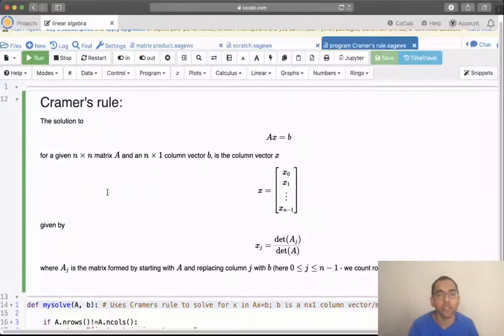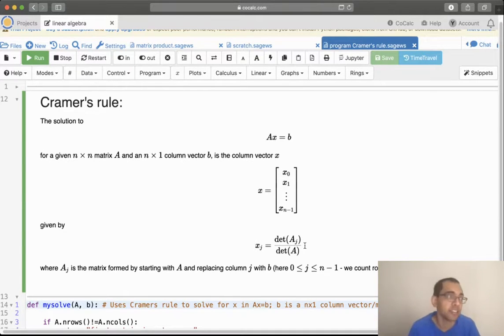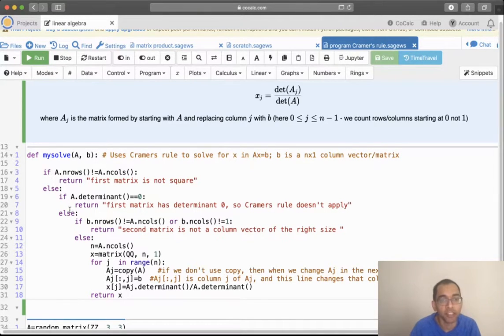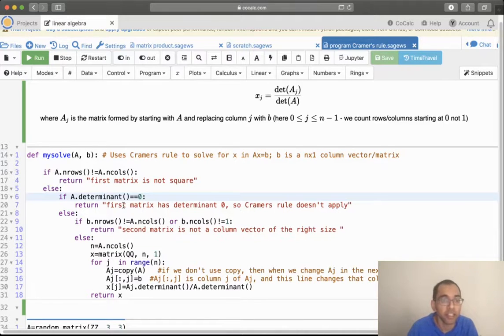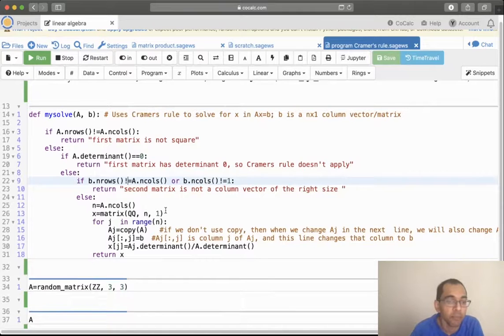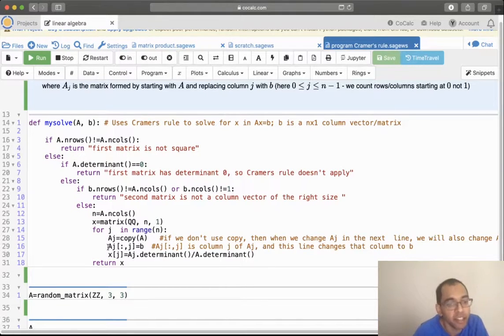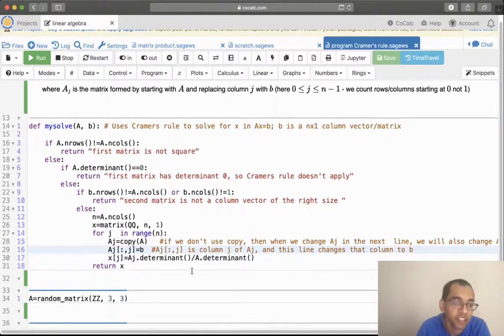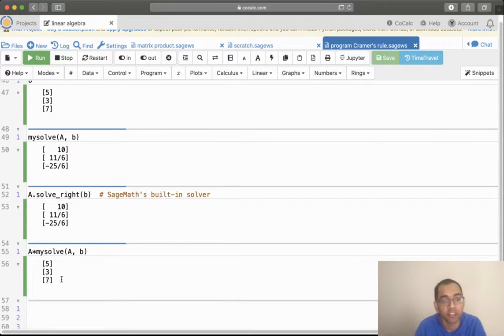program cramers rule in SageMath